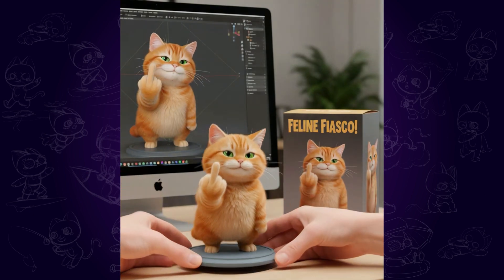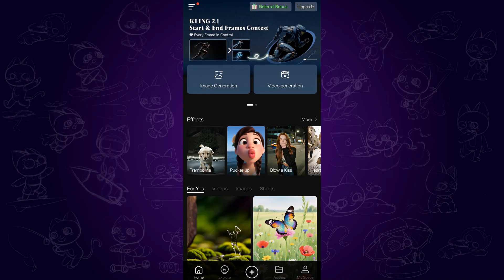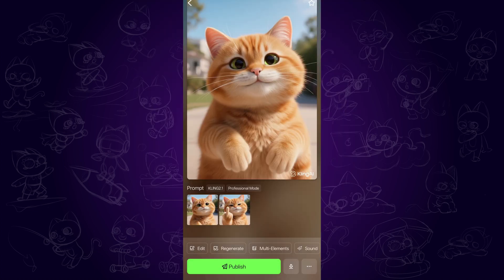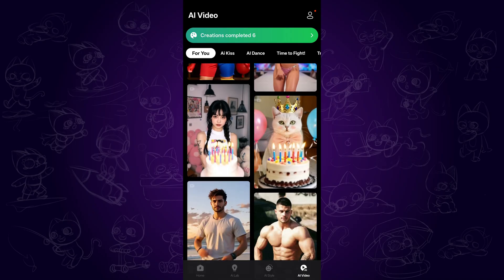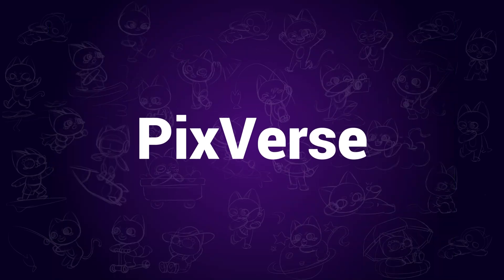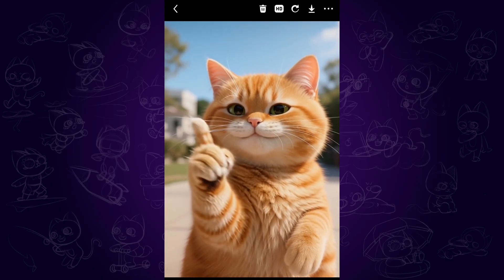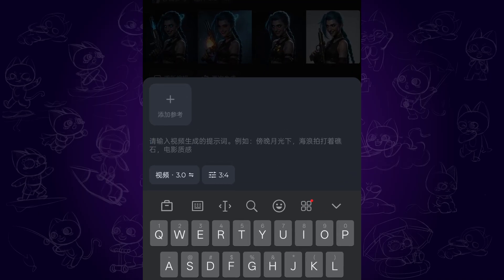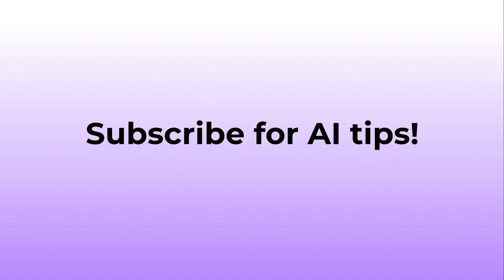4 Free Image to Video AI Generators Compared - Free AI Video Generator Tutorial (New Update)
Share and compare 4 best free image to video AI generators and Apps you might need! Here are the official links:

Chapters:
0:00 Intro
0:17 Kling AI
0:44 AI Marvels
1:17 PixVerse
1:39 Seedance

Important notice:
The video generation in this video is only for fun. There is no any disrespect intent to anyone!!